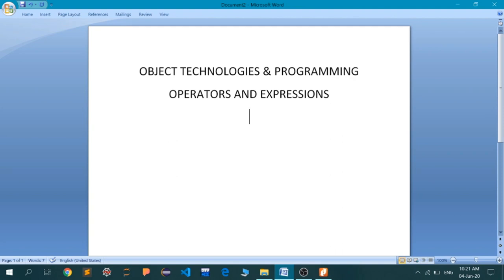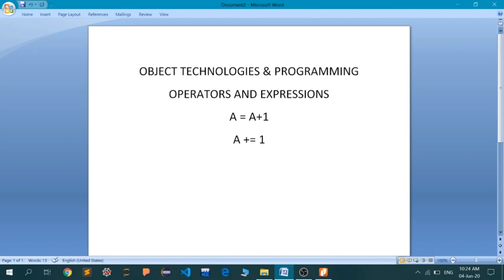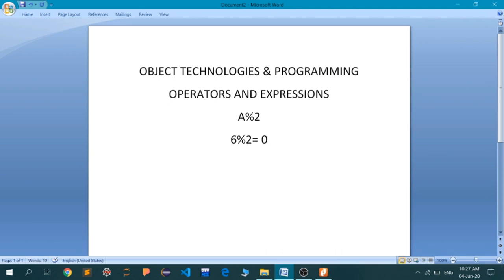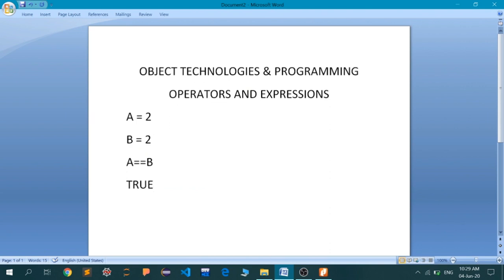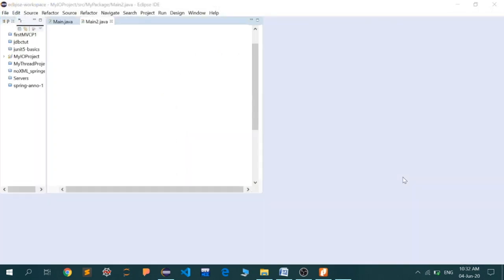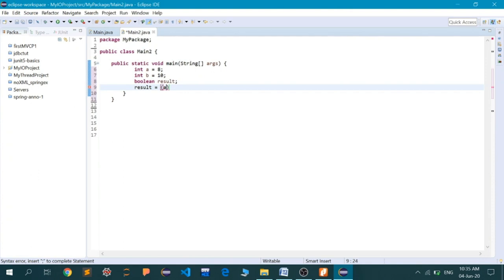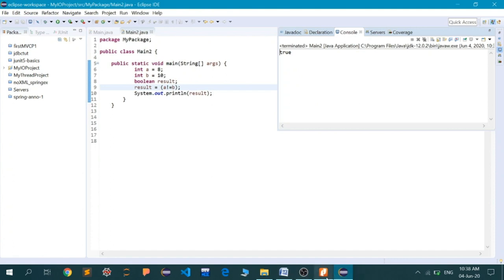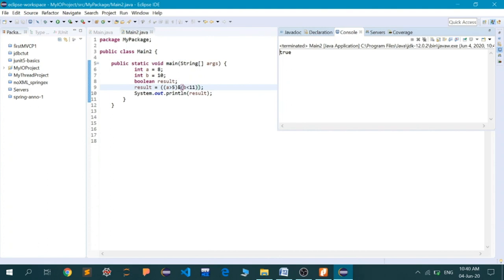SAITM BCA 6TH SEM BCA OBJECT TECHNOLOGIES & PROGRAMMING LECTURE 21